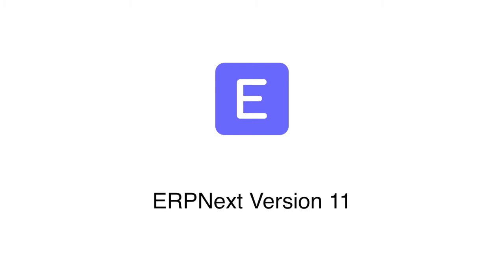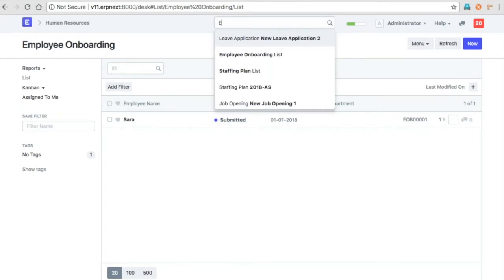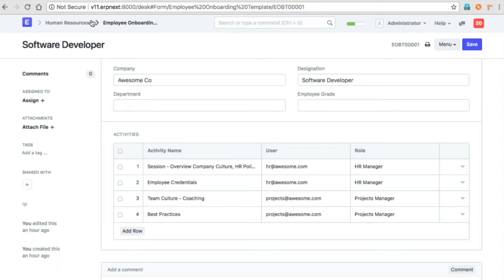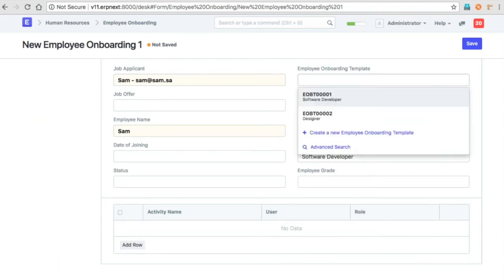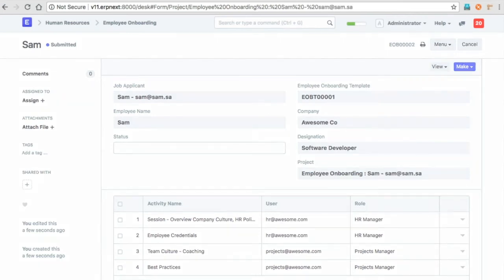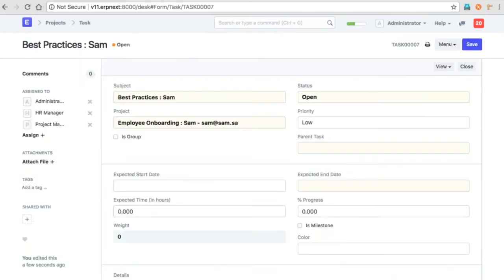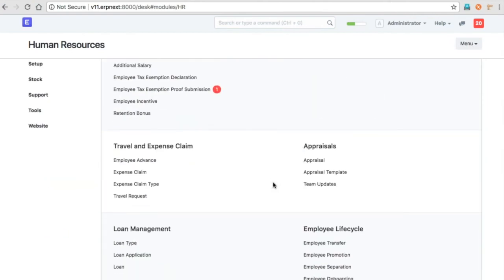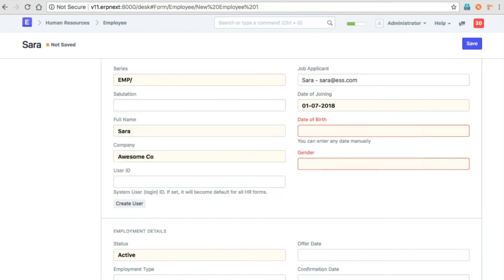ERPNext - Onboarding & Separation - Webinar Recoding